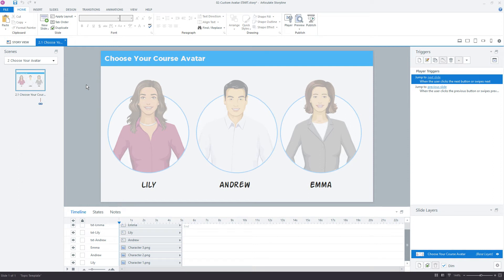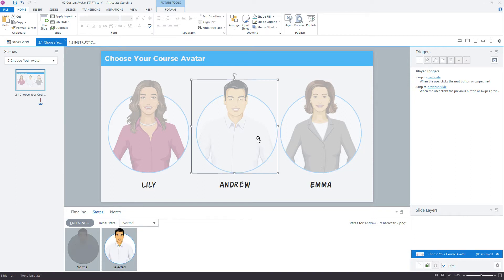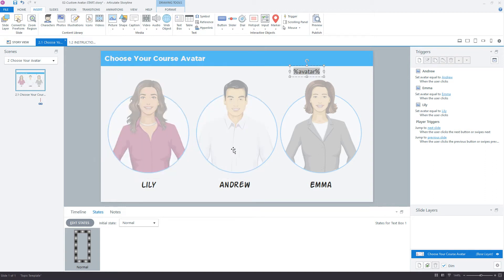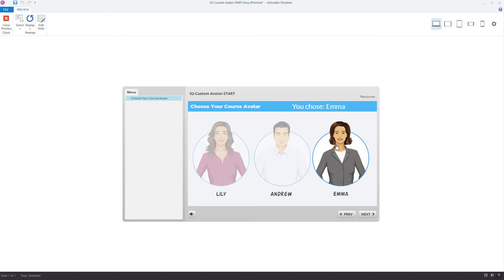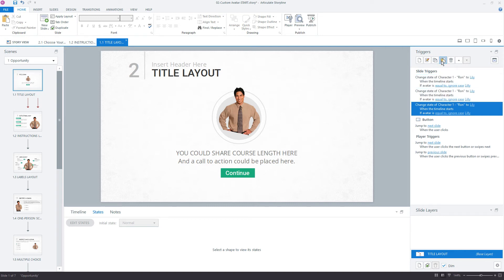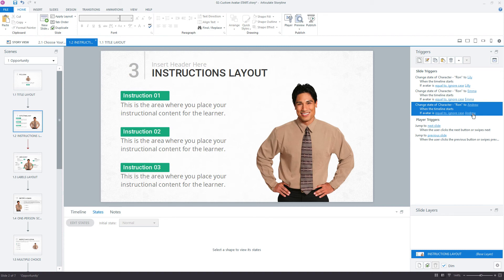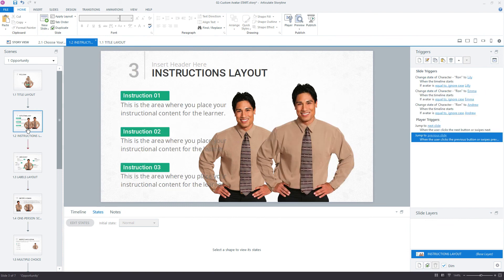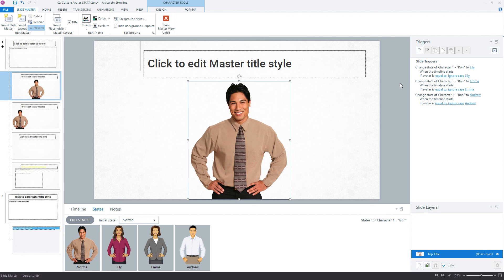Let Learners Choose Their Own E-Learning Characters in Articulate Storyline 360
An easy way to increase learner engagement is to give learners opportunities to personalize their learning experience. And letting them choose an avatar or custom character that best represents them is one of the easiest (and most popular) ways to design more personalized, and engaging, courses.

Technically, this is a simple process. Using a single variable (usually text or number) in Articulate Storyline 360, you can dynamically change an object’s state to show a specific character. The design challenge is finding unique ways to present a series of characters learners can choose from.

Share your examples in our weekly challenge to show how you allow learners to choose their own custom avatars